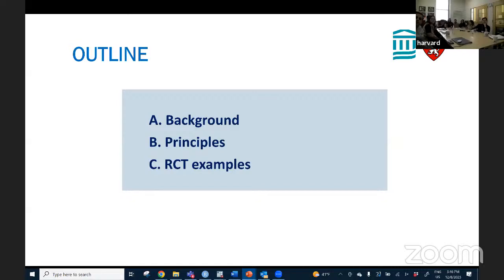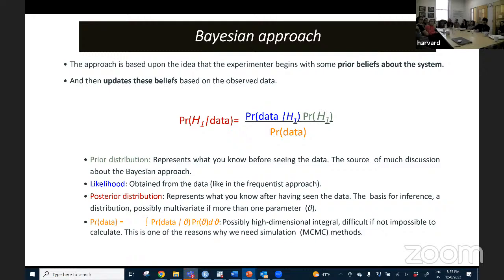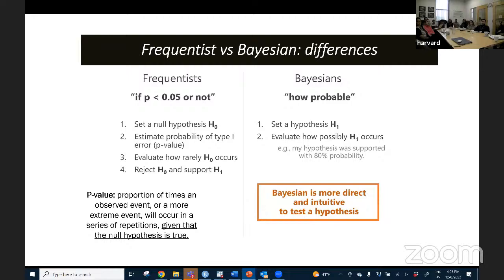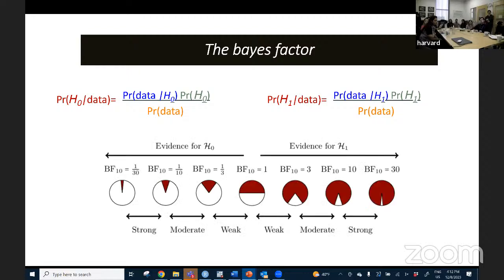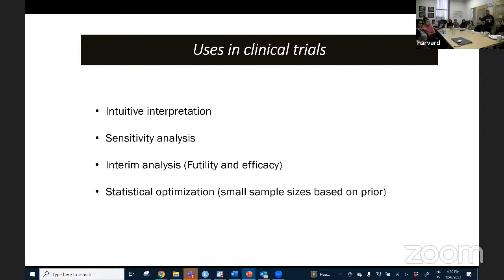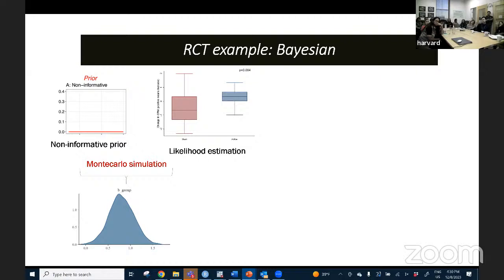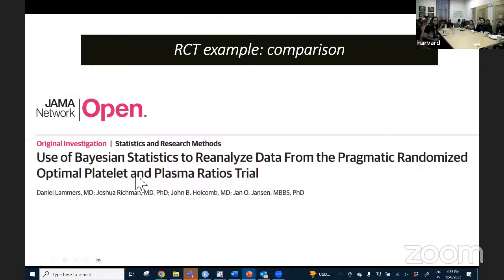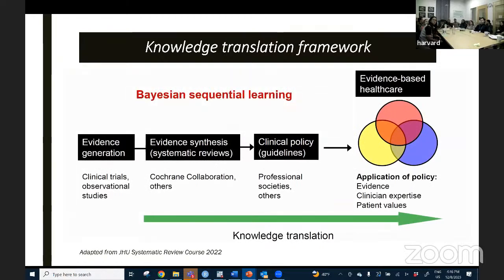Fregni Laboratory Meeting: Bayesian Analysis